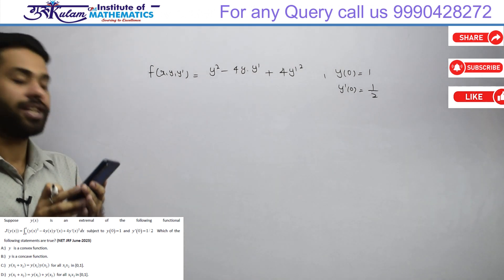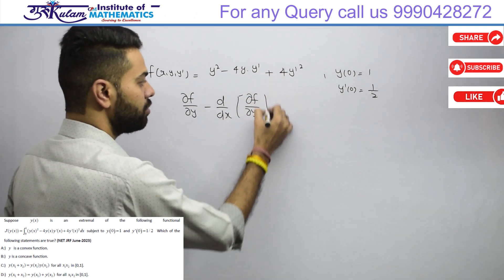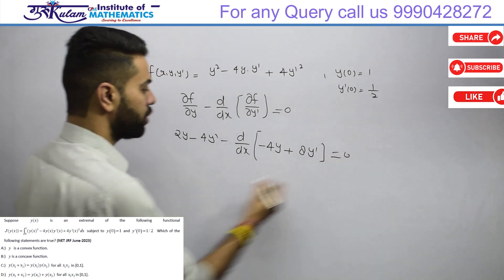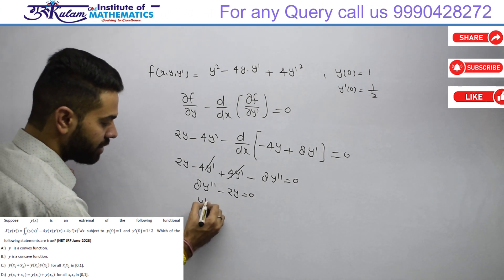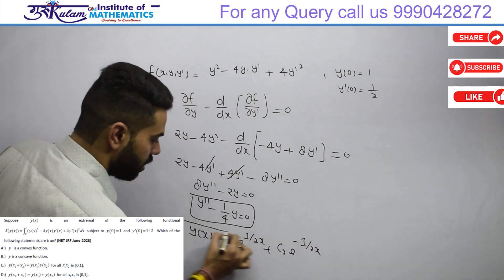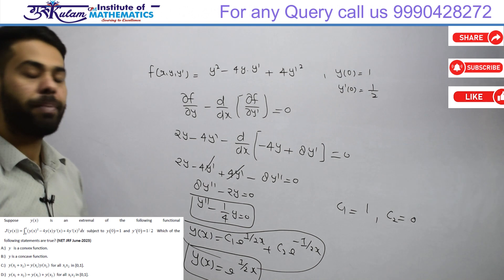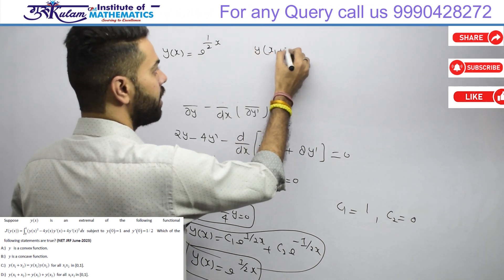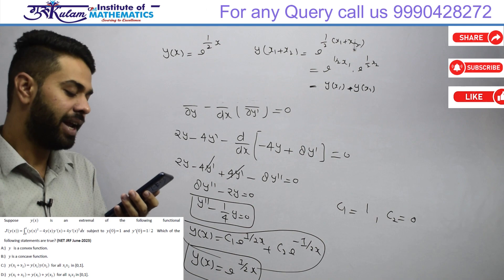Q2 Calculus of VariationNET JRF June 2023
Calculus of Variation NET JRF Previous year questions solution